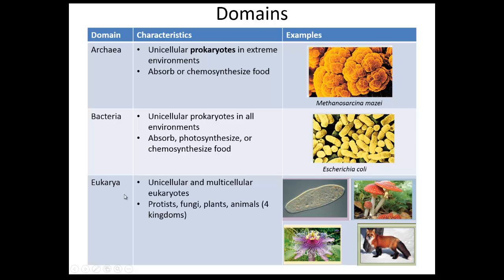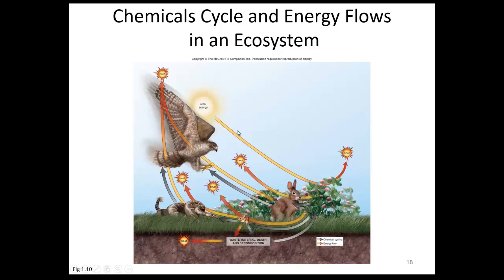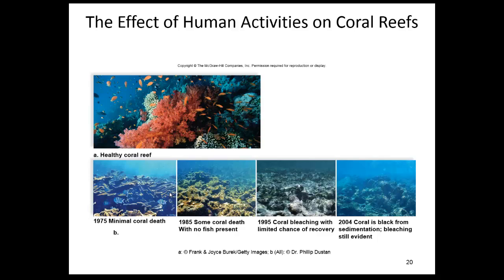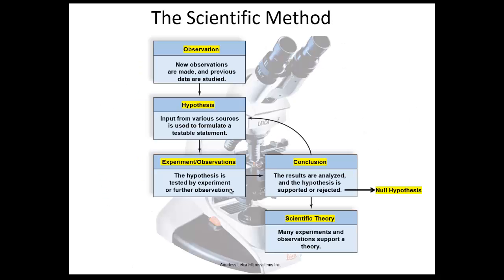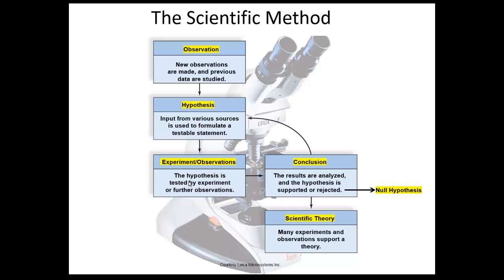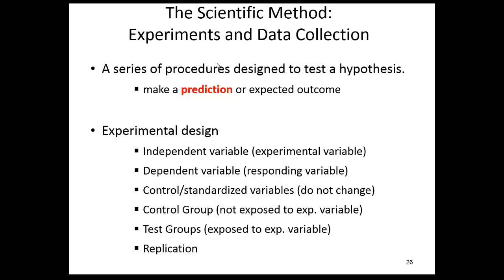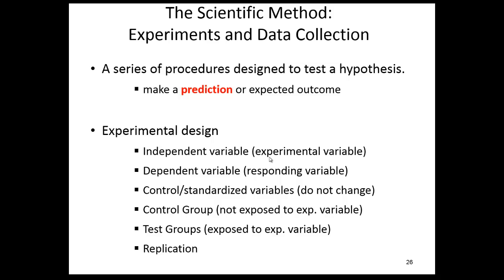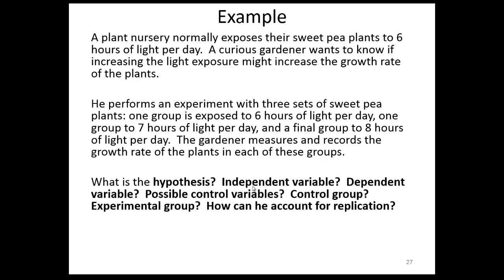Gen Bio Lec Jan 7 2015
qweqwer